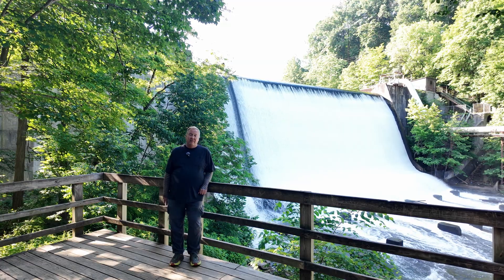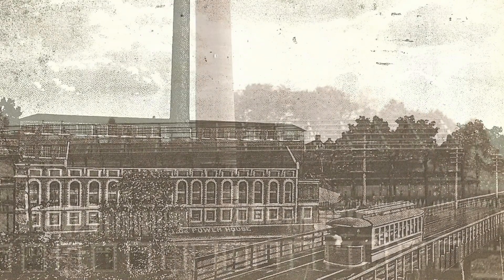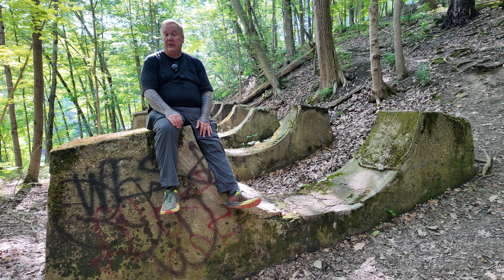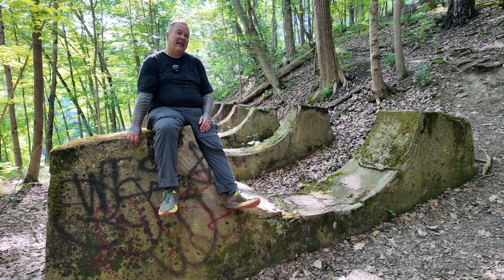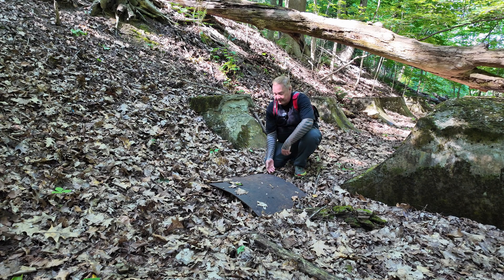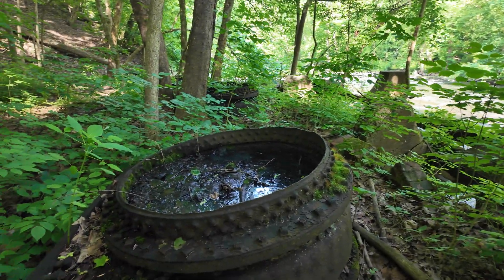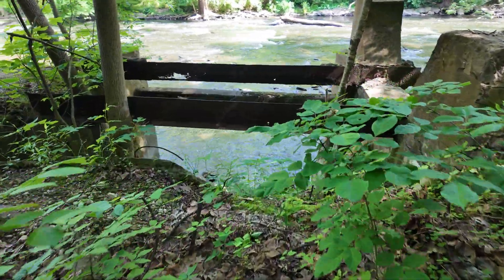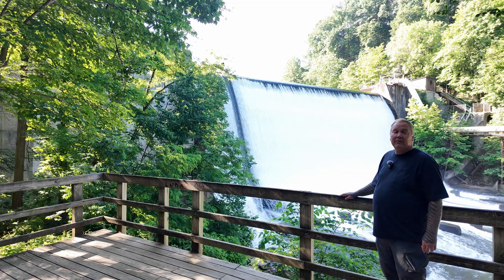Exploring The Soon To Be Extinct Gorge Dam & Its Hidden Power Plants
The 1911 Gorge Dam, with its hydroelectric power plan and coal-fired power plant, was built in Cuyahoga Falls, OH.  Both power plants were eventually shut down.  Now, the dam's over a century old, and serves no purpose.  The water backed up behind the dam flooded a great waterfall and is believed to have flooded some exciting rapids for kayakers, as well, plus, of course, a large amount of the gorge the place was named after, in the first place.
Explore the dam, the power plants, and the future.

(note: the park will experience closures during the dam removal, so check web site before visiting)